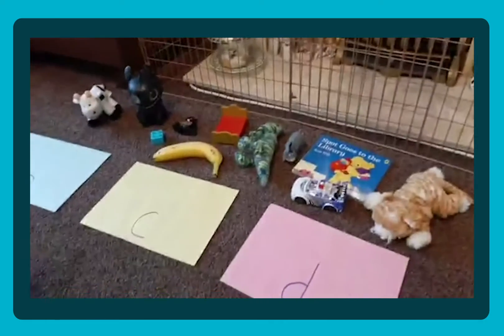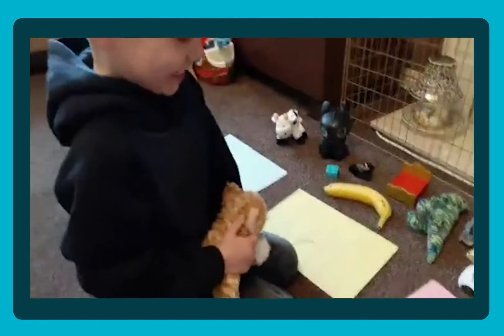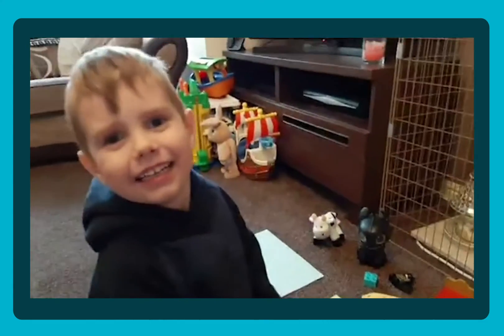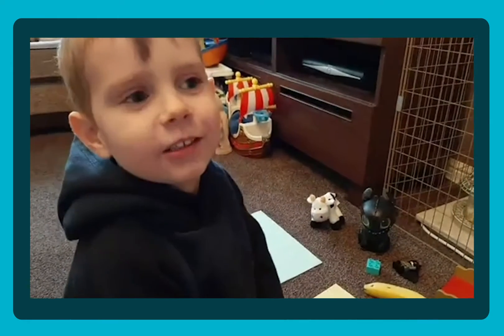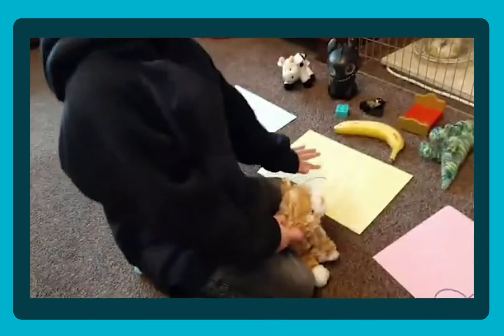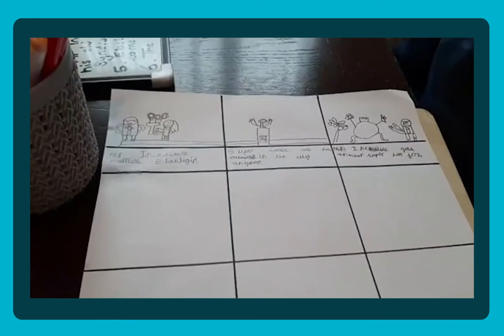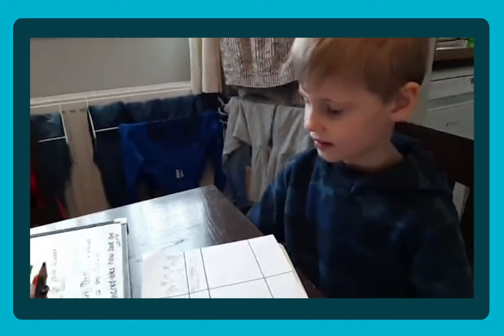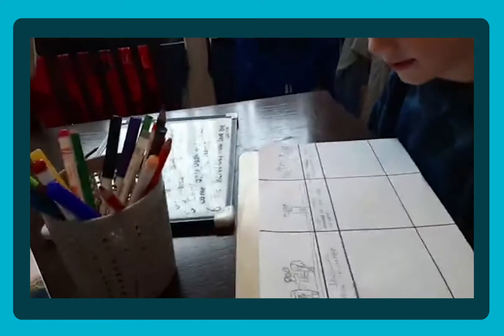Initial sound phonics and writing for EYFS and KS1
Join Helen & her two sons as they show you a practical way to practise initial sounds and phonics. This activity is perfect for children in EYFS and Helen also shows you how to include writing for KS1 too.